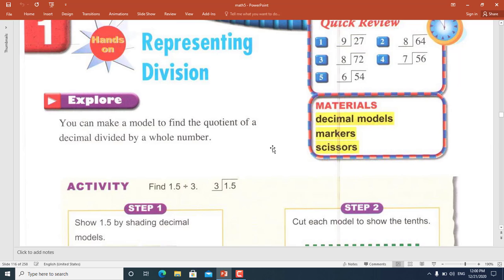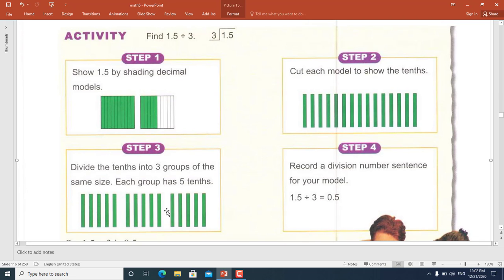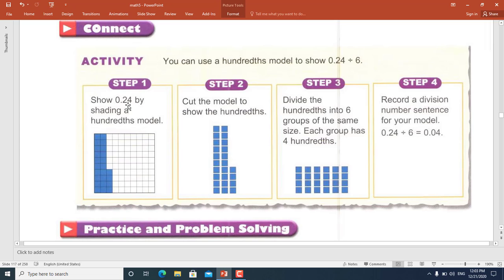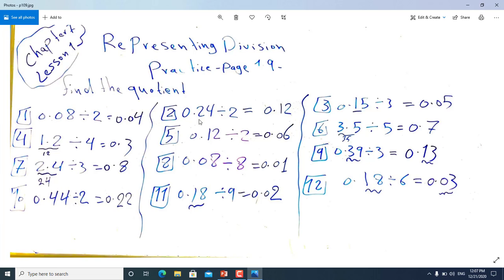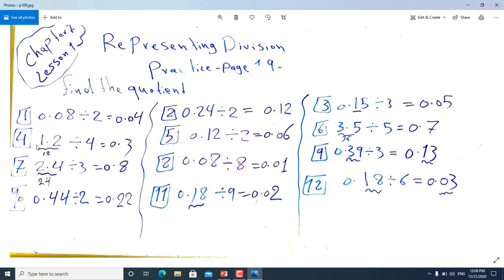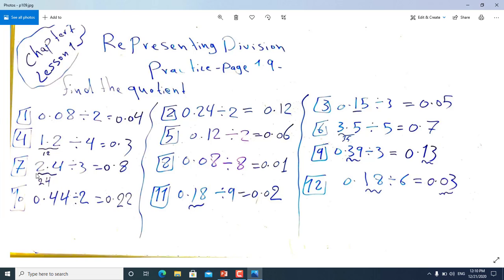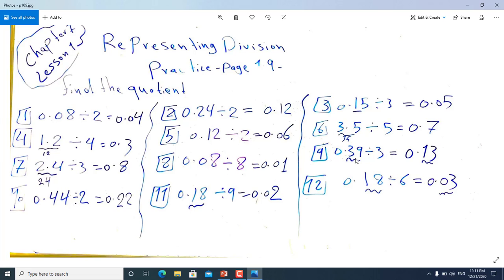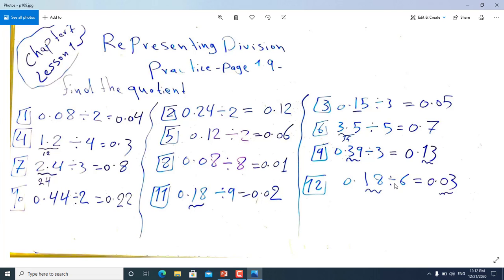math grade 5 ,chapter 7 ,lesson 1 miss sana